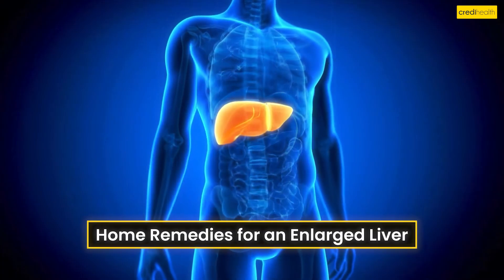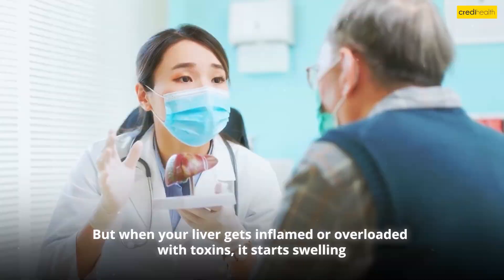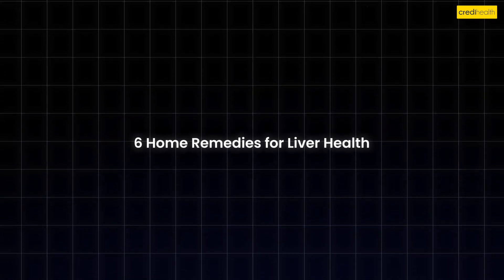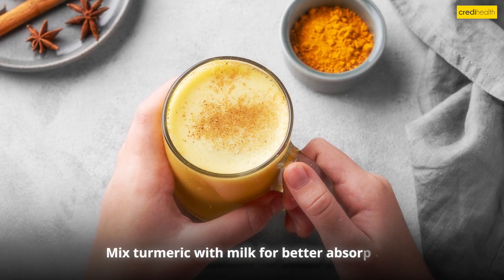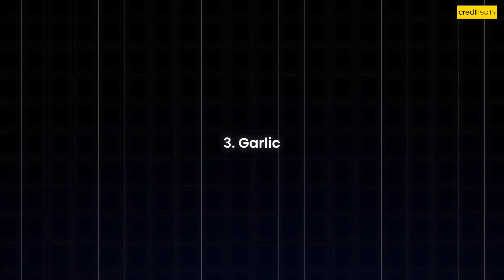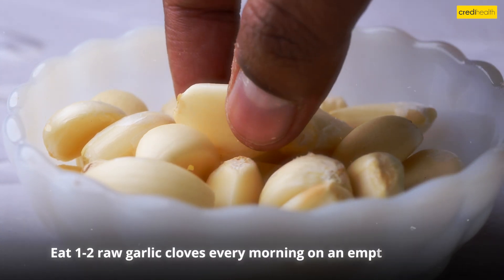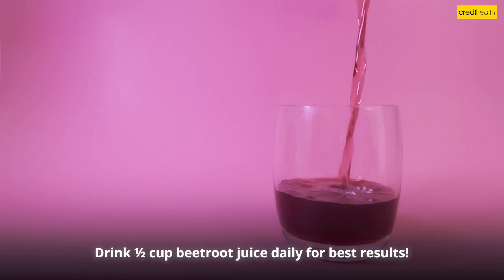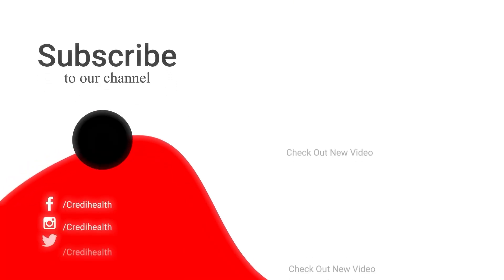Liver Enlargement (Hepatomegaly) – Signs & Best Home Remedies!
Hepatomegaly (Liver Enlargement): Symptoms, Causes & Treatment | Must-Know Facts!

Is your liver enlarged?

Experiencing discomfort, bloating, or unexplained fatigue?
Hepatomegaly (liver enlargement) is a serious condition that can be caused by fatty liver, infections, alcohol consumption, or even underlying diseases like hepatitis and cirrhosis. In this video, we break down everything you need to know about hepatomegaly, its warning signs, causes, and the best treatment options!

What You’ll Learn in This Video:
✅ What is Hepatomegaly? (Liver Enlargement Explained)
✅ Early Symptoms You Should NEVER Ignore!
✅ Common Causes – Fatty Liver, Alcohol, Hepatitis & More
✅ Best Medical Treatments & Lifestyle Changes
✅ Home Remedies to Improve Liver Health Naturally 🏠

Ignoring liver enlargement can lead to severe complications like liver failure! That’s why it’s important to identify the symptoms early and take action.

A healthy diet, regular exercise, and avoiding alcohol can significantly improve liver health** and prevent further damage. Watch till the end for doctor-approved remedies to protect your liver!

India's Number 1 Healthcare Company for Surgery or Treatment. Credihealth has the largest network of hospitals in the country. We help you find the best doctors from top hospitals, book online appointments and compare surgery prices in Delhi, Mumbai, Kolkata, Chennai and other cities.

Stay updated with all the happenings at Credihealth -